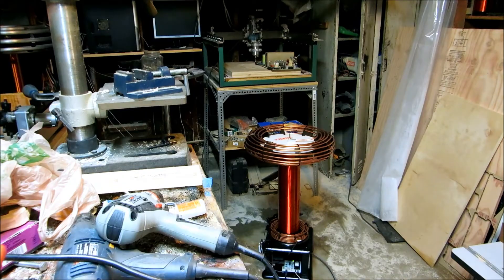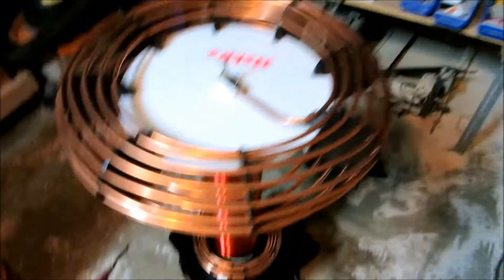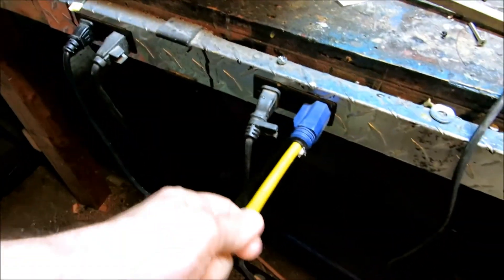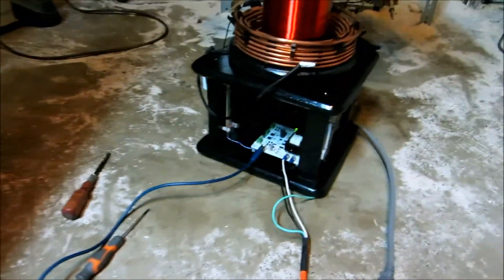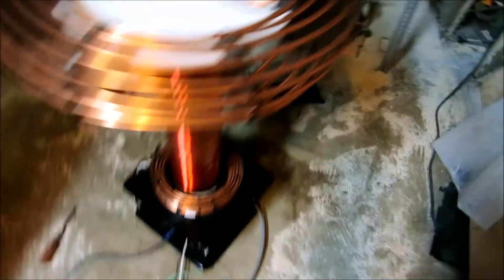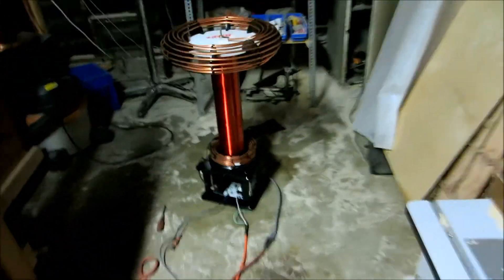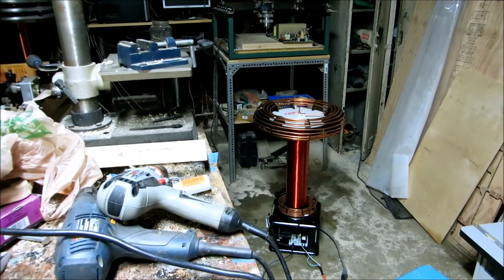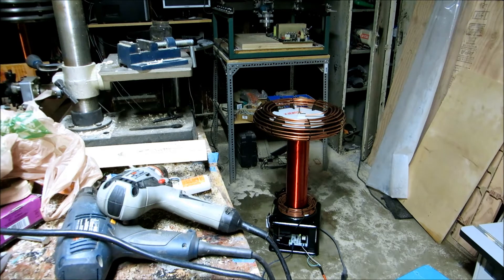DRSSTC Tuning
Tuning a DRSSTC For Use Without A Breakout Point.

1. First step is to have calculated parameters before you build, this will greatly simplify tuning.
2.  Measure the actual secondary frequency without primary and with toroid.
3. Measure your primary inductance and then calculate your primary circuit frequency using the actual measured primary inductance and your primary capacitance. Do this without your secondary.
4. Now tap your primary at the point that should, based on your measured results, give you exact resonance. Its probably not going to be perfect first try.
5. Set your current limiter to a safe setting. In this case I set mine for 350 amps with my 600 amp max peak current rated IGBT's. Somewhere near the middle of the full rating of your parts.
6. Add a breakout point to the coil, power just the bridge through a variac and set voltage low. A current meter helps as well. I start at 35-50 volts input. Make sure you power the logic separately so it get its full voltage all the time.
7. On the interrupter set pulse width and break rate knobs to middle or pick a point and leave it there, do not change this. It doesn't have to be ideal, just consistent.
8. You will fire up the coil with the above settings and take note of the spark length while not messing with anything but the tap point. Do this over and over till you find the longest spark with lowest input current. Move your tap up and down in small increments. Maybe an inch or two at a time.
9. Once you find the point at which you get the biggest spark with lowest input current and your set voltage and set points on your interrupter,You can now safely power the coil at full voltage. You should be able to get arcs to breakout without a breakout point AND without a full on trigger of the over current limiter. Little blips of the OCD LED are okay.
10. Now you are ready to little by little lower your tap point so you get more inductance. This will increase your spark length while also increasing your primary current. If you go too far you will not be able to achieve breakout with a reasonable primary current. You may increase your current limiter but keep it at a safe point, under the rated pulsed current of your IGBT's and make sure you have a margin still. I would say don't go more than 75% of the rated current as a rule of thumb. If you crank it too high you risk blowing IGBT's which defeats the purpose of the limiter to begin with.
11. When you are done you should be able to get breakout without having to crank your pulse width really high and the spark length should look right in comparison to your secondary length. I always shoot for a length that gets me frequent ground strikes.